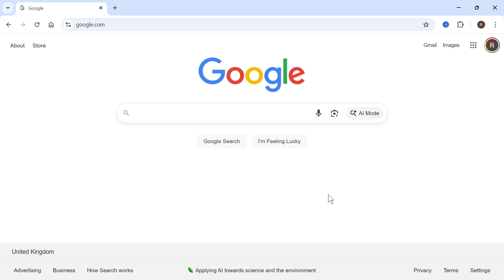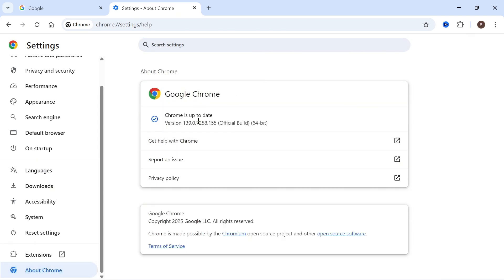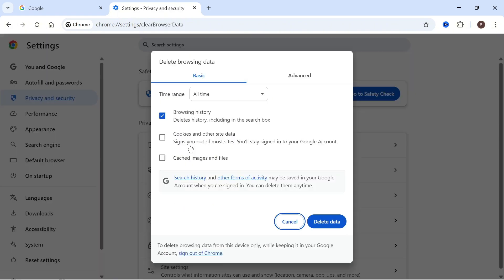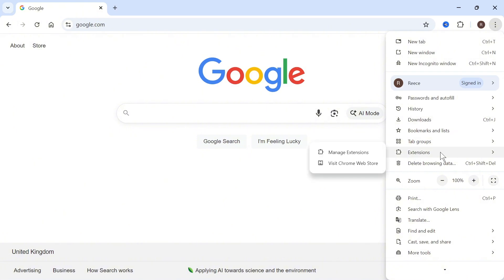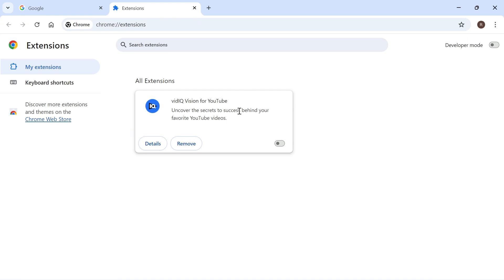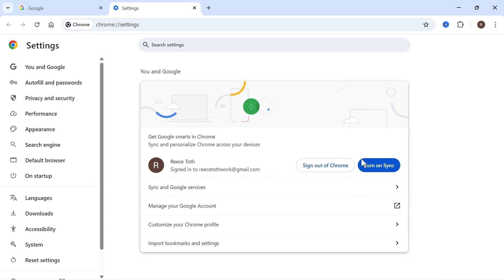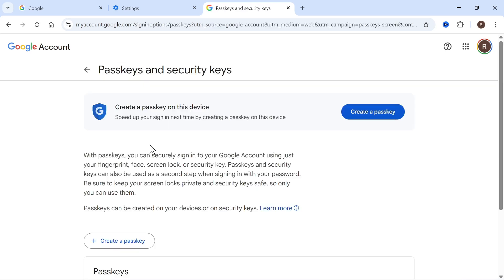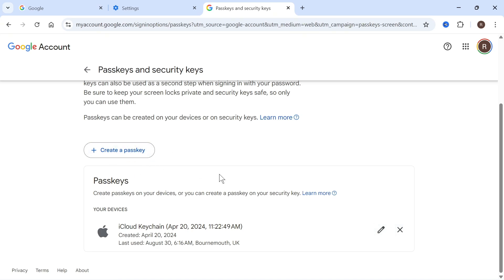How To Stop Google Keeps Signing You Out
Are you constantly getting signed out of your Google account or Gmail for no reason? In this video, we show you how to fix the "Google keeps signing me out" issue on Chrome, Windows, and mobile devices. Learn how to check your cookies settings, manage your Google account sync, and prevent auto sign-out problems.